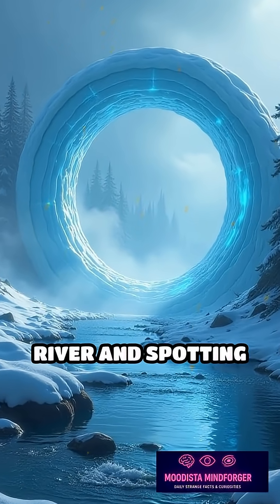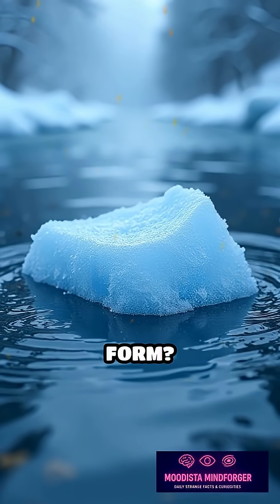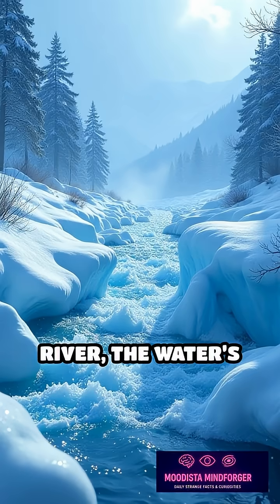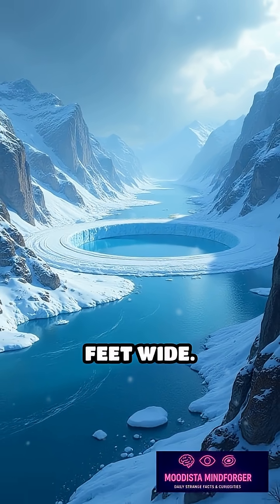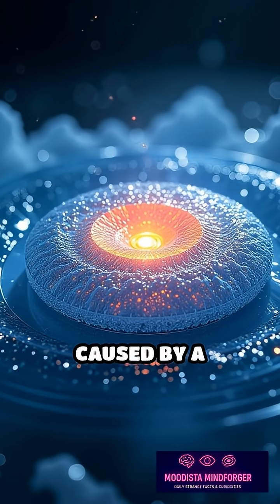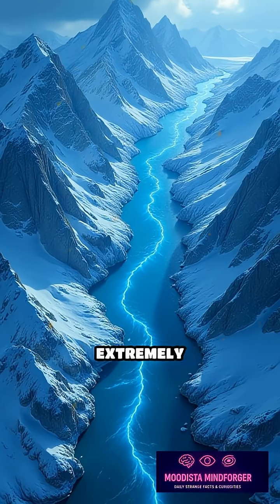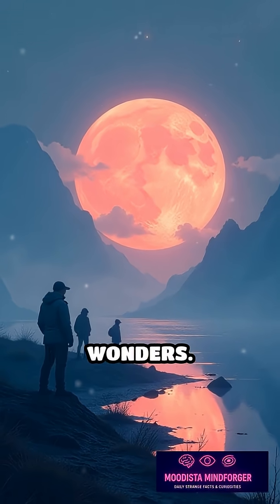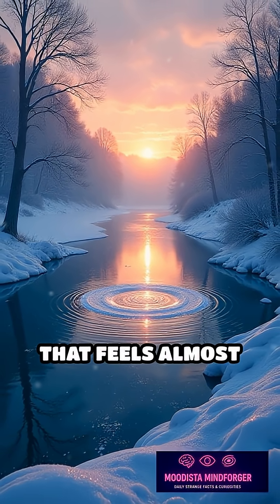Ice Circles: Nature’s Spinning Mystery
Ice circles: nature’s hypnotic, spinning wonders! Discover the science behind these rare, perfect disks.
Follow MOODISTA for more mind-forged facts 🔥